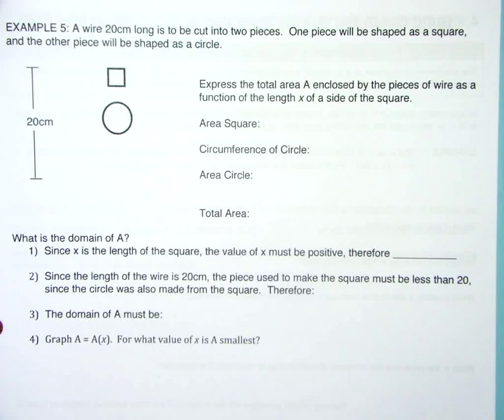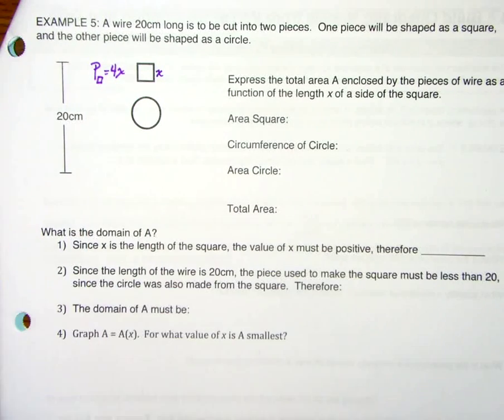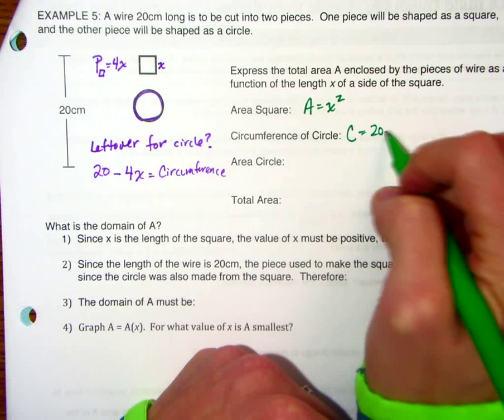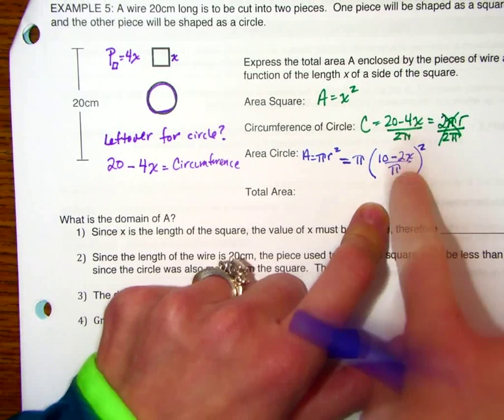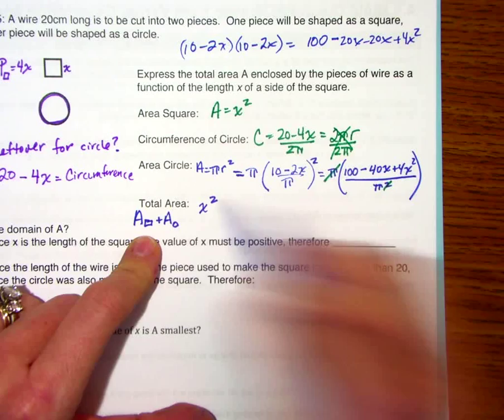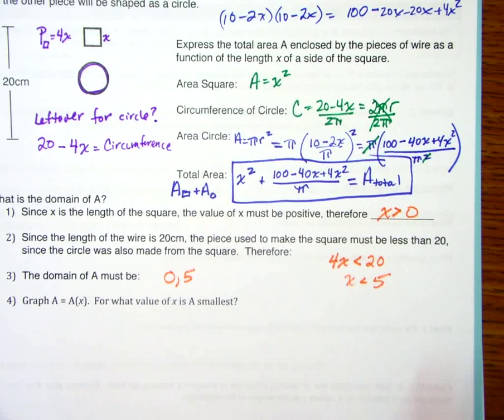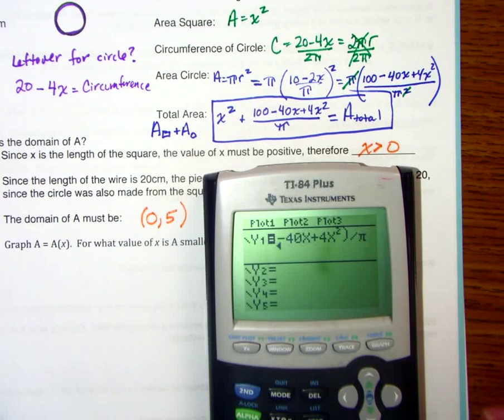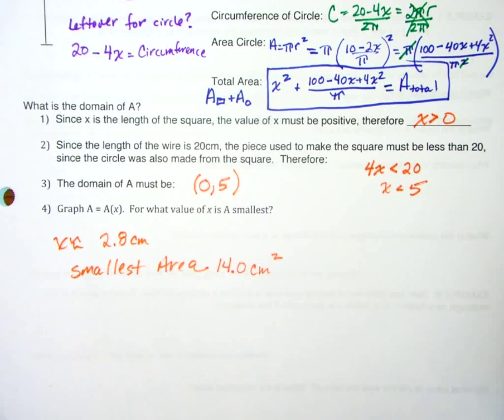3.6 Math Models Example 5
3.6 Mathematical Models: Building Functions